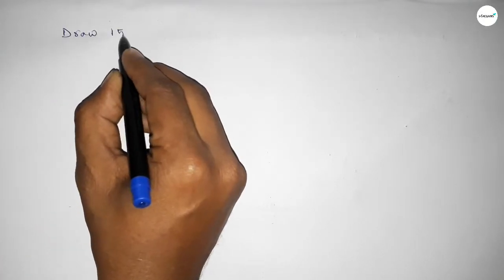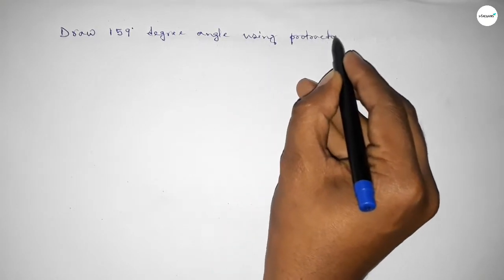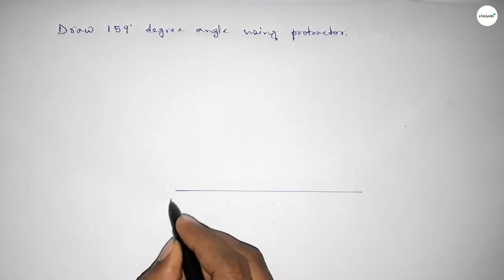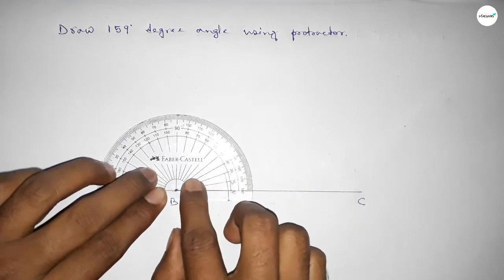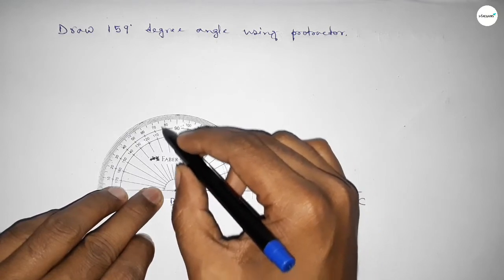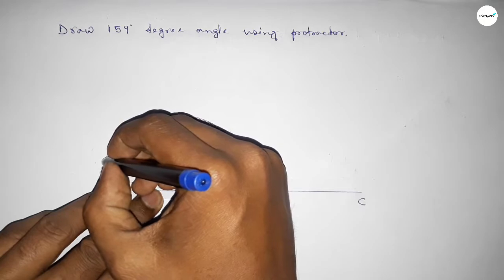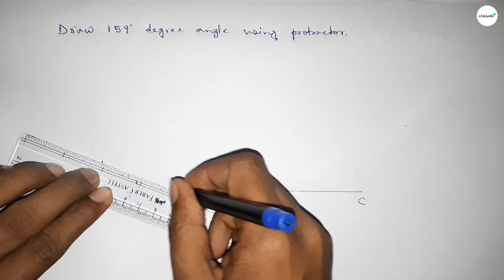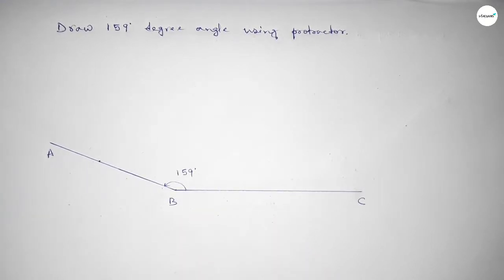How to draw 159 degree angle using protractor. shsirclasses.